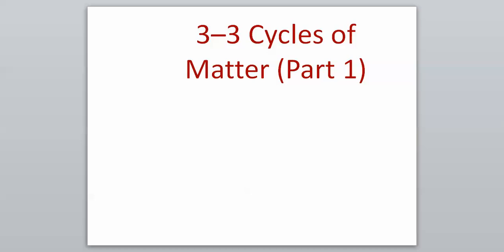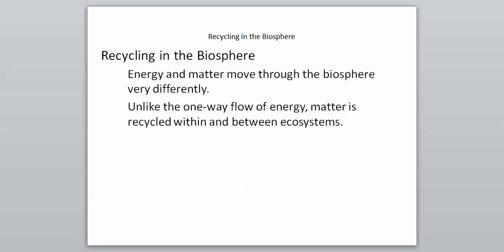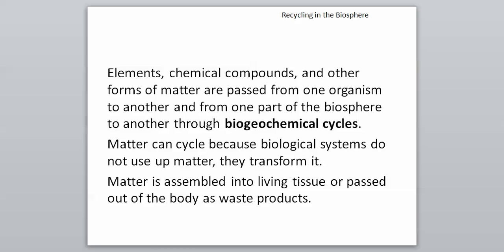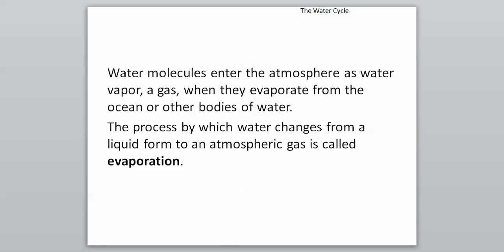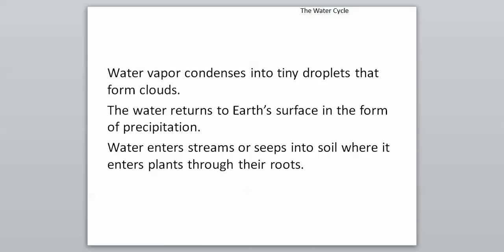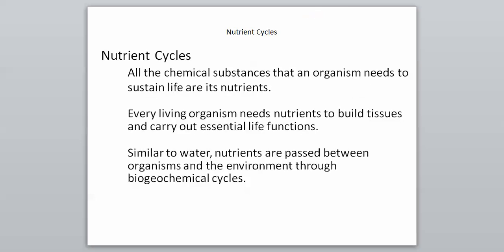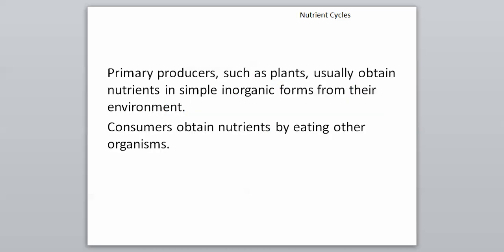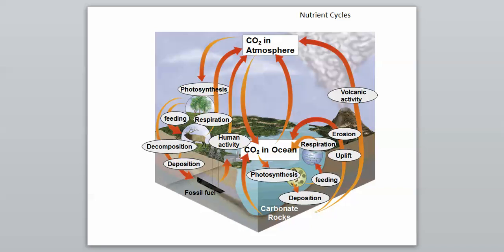3-3 Cycles of Matter (Part 1)